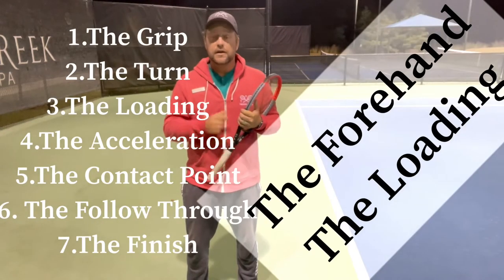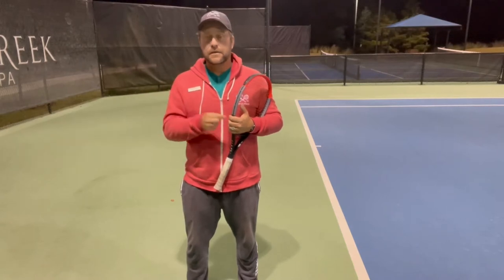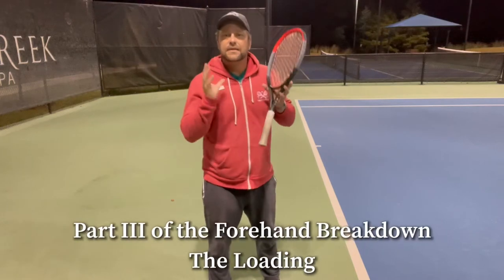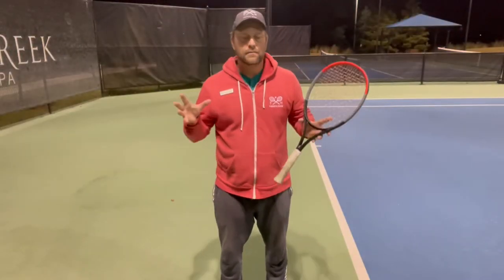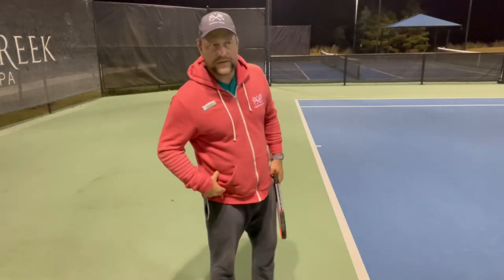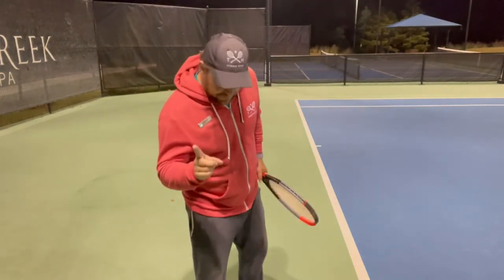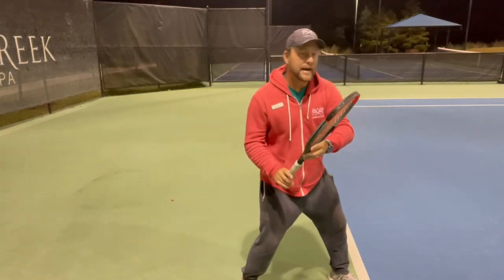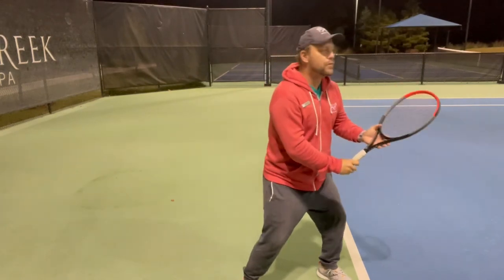The loading forehand and backhand ground strokes